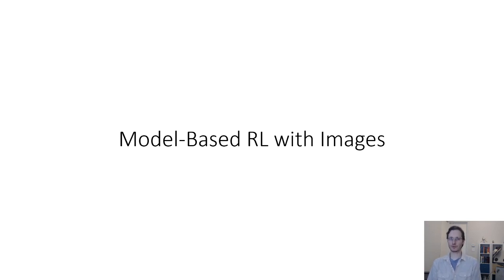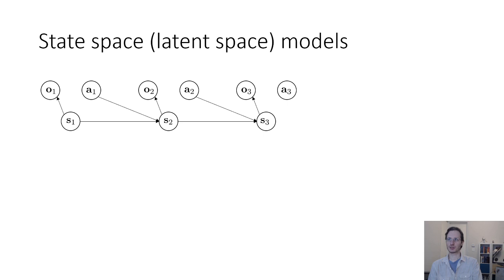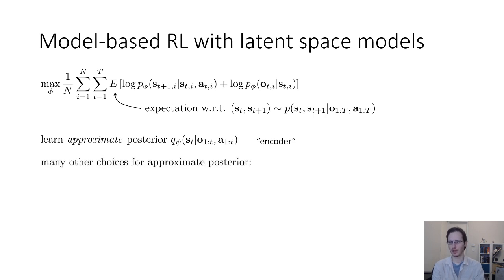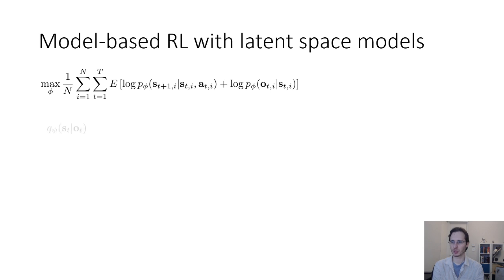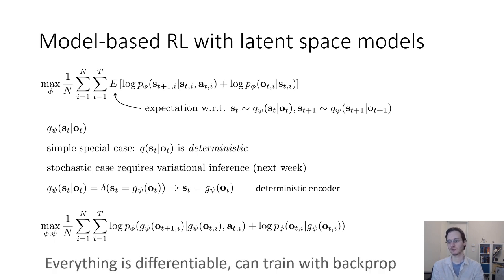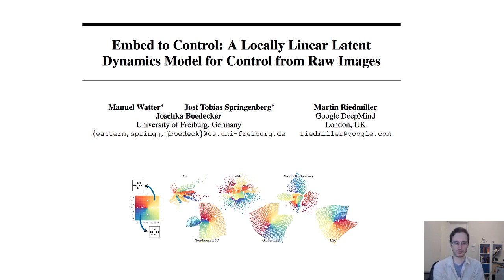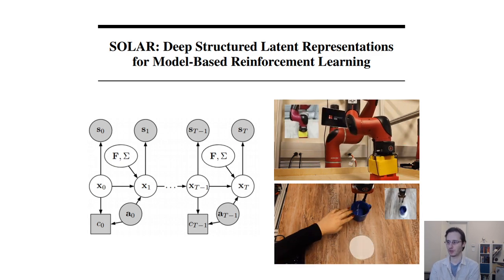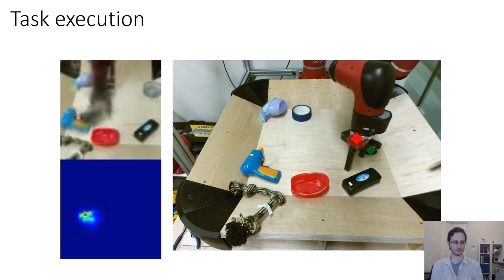CS 285: Lecture 11, Part 5